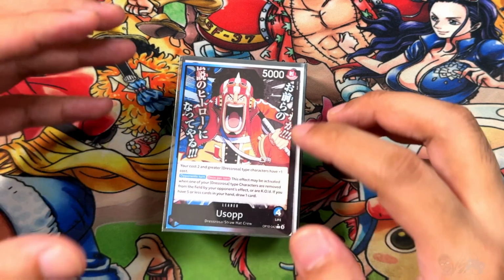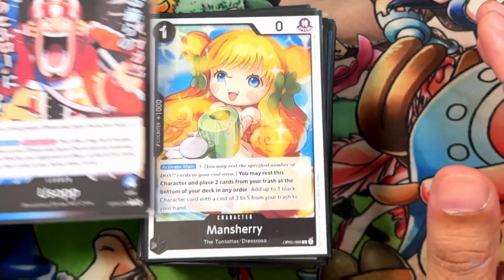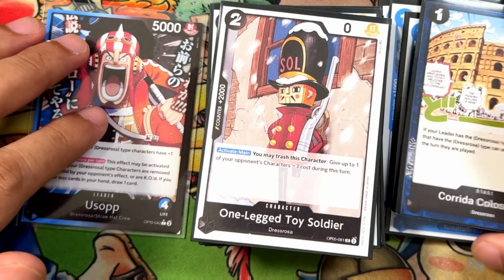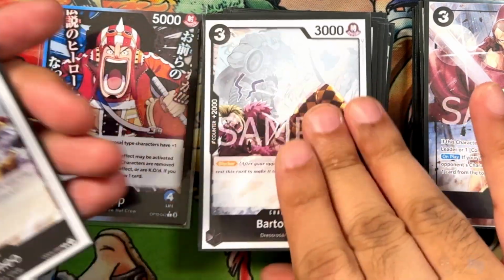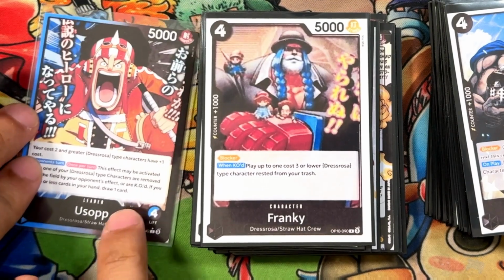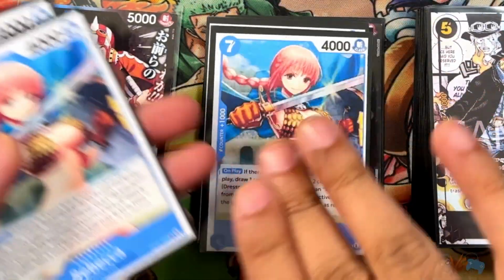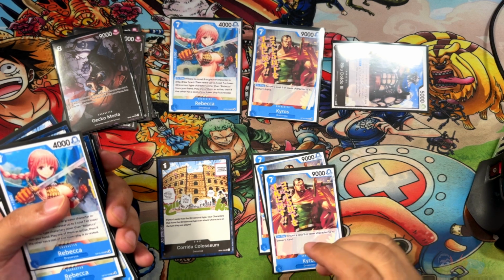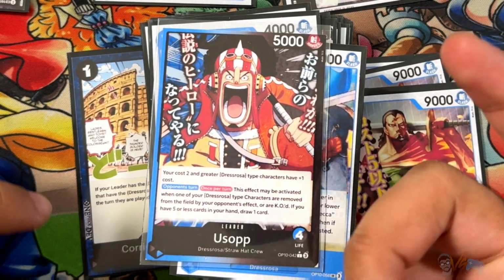OP10 Usopp Deck Profile: Dressrosa Is Back! (First Draft) | One Piece Deck Profile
OP10 Usopp Deck Profile / OP10 Usopp Deck List / Blue Black Usopp Deck Profile. How to Play Usopp. Thanks for checking out my One Piece Meta decks, best One Piece deck profiles and fun One Piece decks!

Today’s Topics:
1) One Piece TCG OP10 Usopp deck profile
2) One Piece TCG OP10 Usopp leader deck profile
3) One Piece TCG OP10 Usopp gameplay
4) One Piece TCG OP10 Usopp guide
5) One Piece TCG OP10 Usopp tips and tricks
6) One Piece Usopp deck profile
7) One Piece Usopp leader deck profile
8) One Piece Usopp gameplay
9) One Piece Usopp guide
10) One Piece Usopp tips and tricks

On our One Piece TCG series we cover all the latest english and japanese sets.

Use the above link to see all my One Piece TCG deckbuilder profiles, One piece TCG Player best buyers, and my complete One Piece TCG collection as I'm updating it. You can also except to see other anime TCGs like Dragon Ball Super Fusion World, Grand Archive, Union Arena, Lorcana, and Star Wars Unlimited.